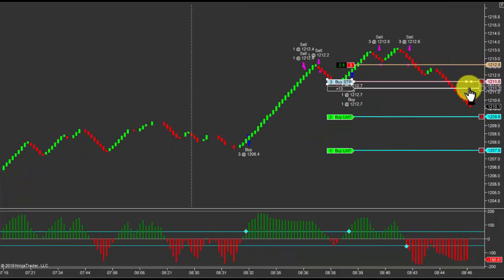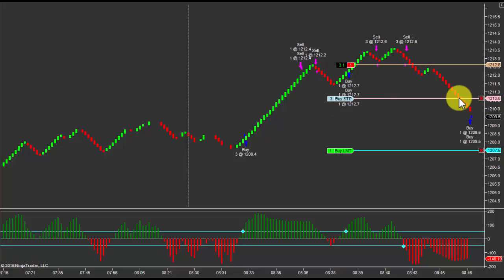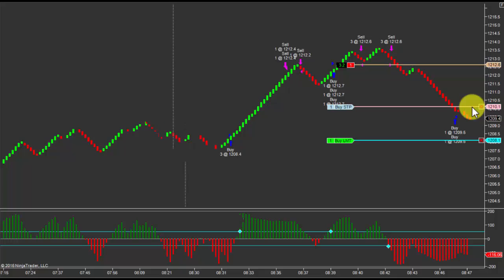Futures Trading Academy / New Momentum Trading Tools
In this video I give a quick briefing on the soon to be released "Momentum Trading" tools.